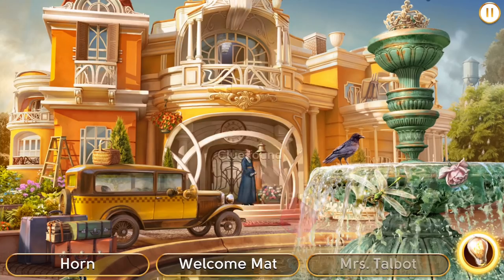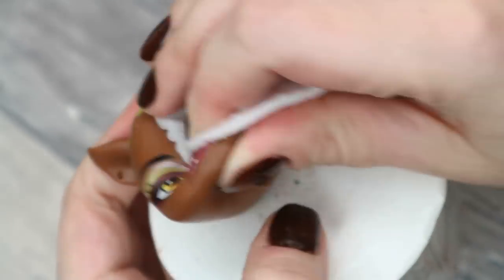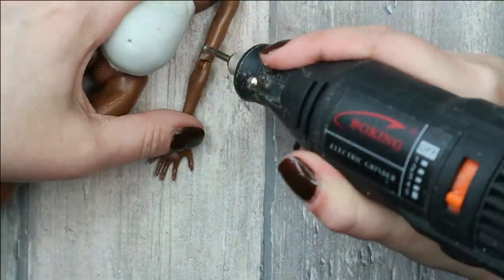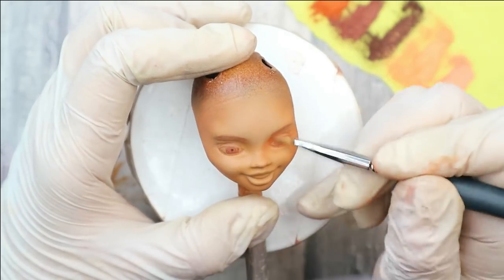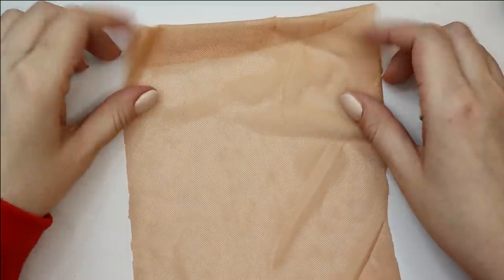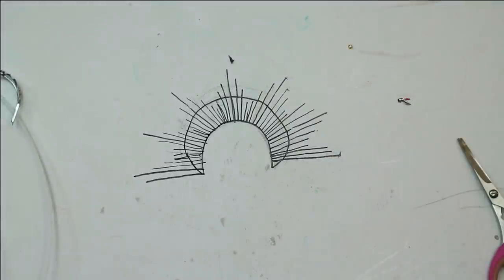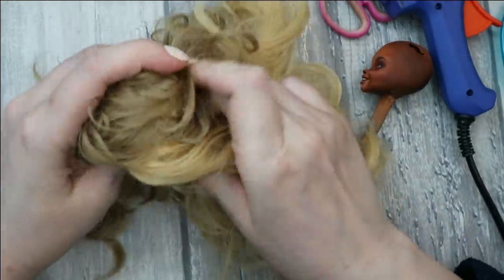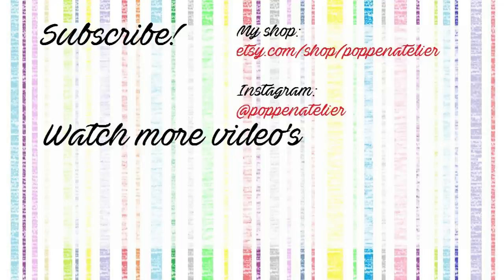Pregnant Beyonce Monster High Doll Repaint by Poppen Atelier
Today I will turn Clawdia Worf Monster High doll into Beyoncé recreating the iconic pregnant golden goddess look from Grammy 2017.